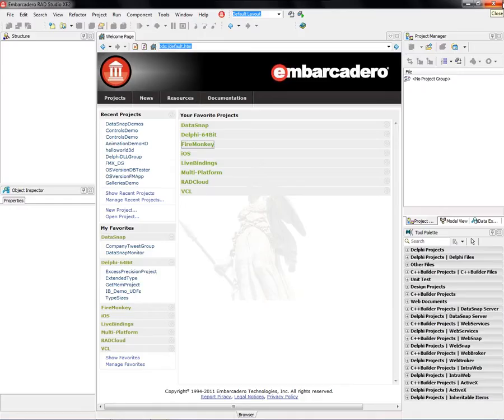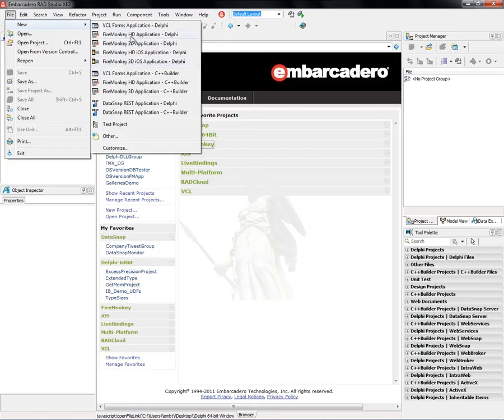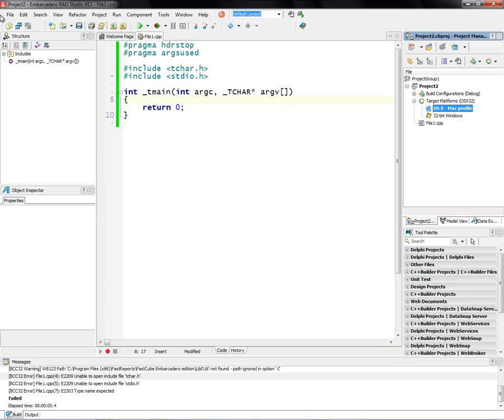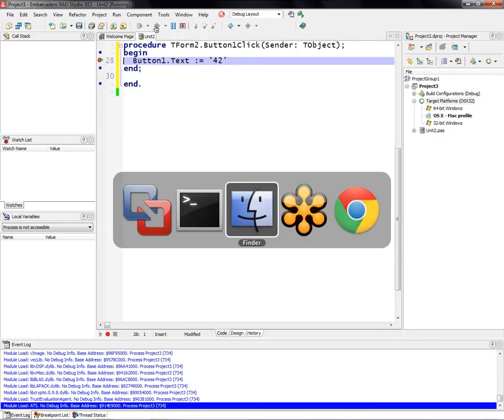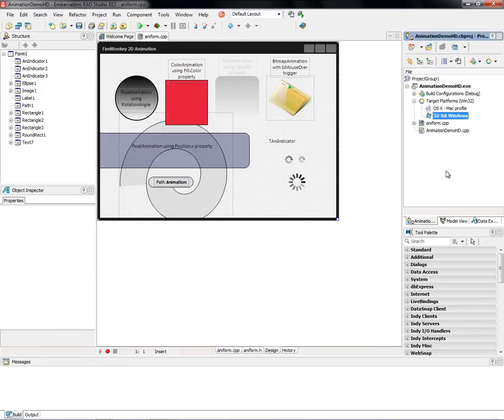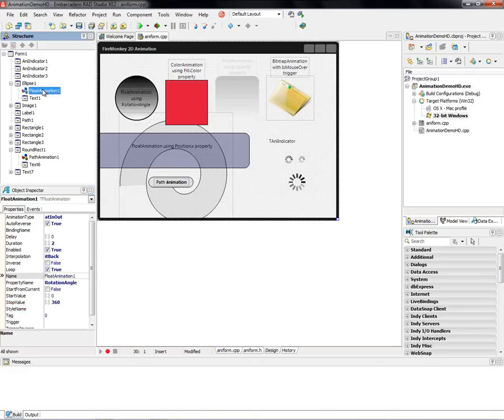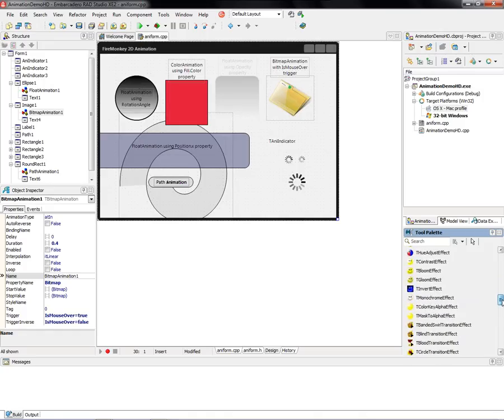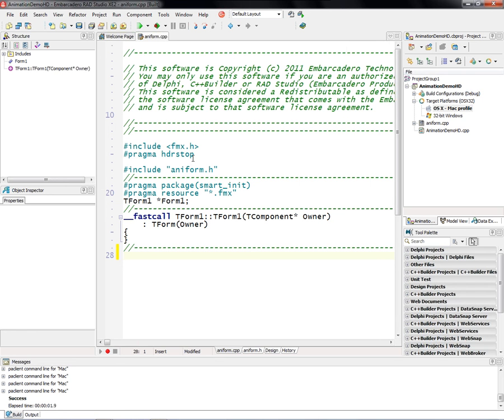Building your first Delphi and C++Builder Windows and Mac FireMonkey Applications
Building your first Delphi and C++Builder Windows and Mac FireMonkey Applications. This video is part of the 31 Days of RAD Studio XE2 Video Tutorials - Day 7 Tutorial.